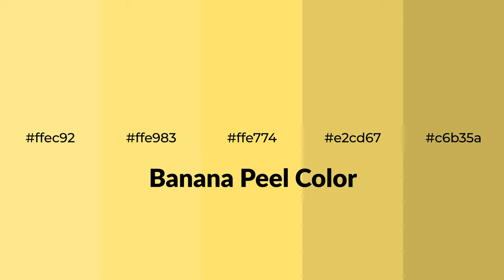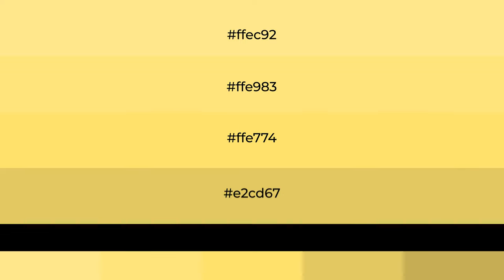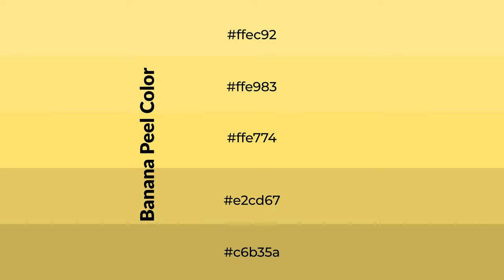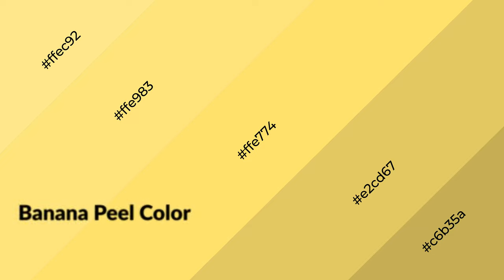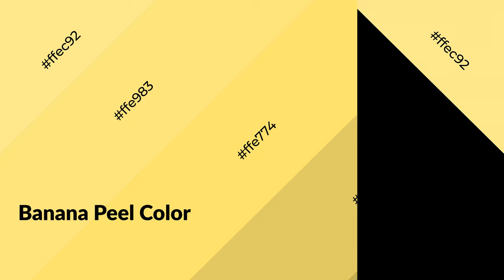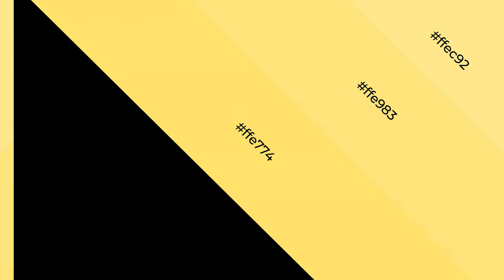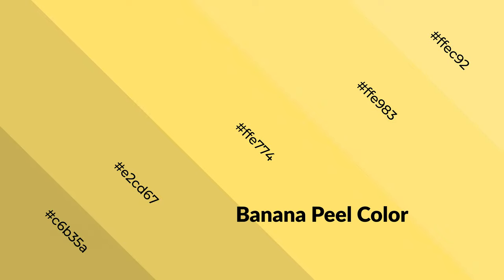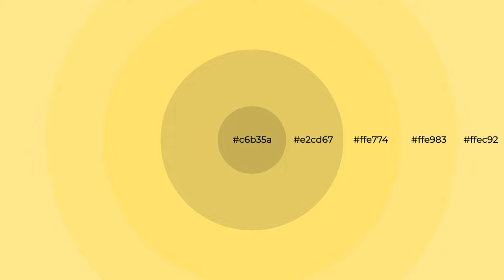Shades & Tints of Banana Peel color ffe774 A Warm Yellow color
Shades of Banana Peel color ffe774 Warm Shades of Banana Peel color with Yellow hue for your project!

Shades
Hex e2cd67

Tints
Hex ffe983

Banana Peel is a warm color, and it emits cozier and active emotion. Warm colors are symbols of warmth, fire, heat, and sunshine. It also evokes joy, passion, love, and even anger emotions. You can see them used in Restaurants and Gyms.